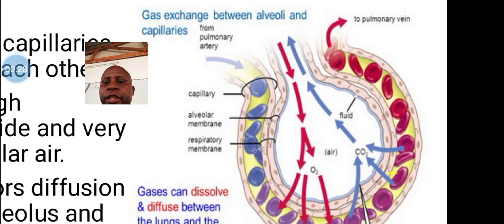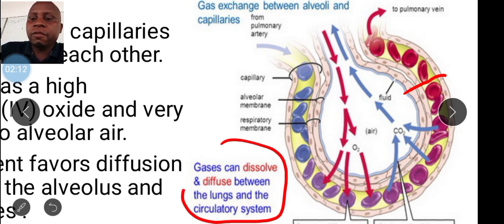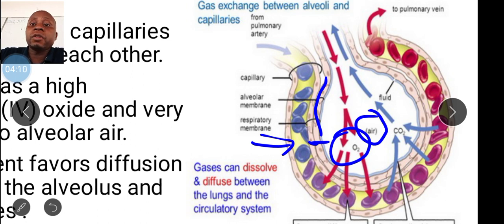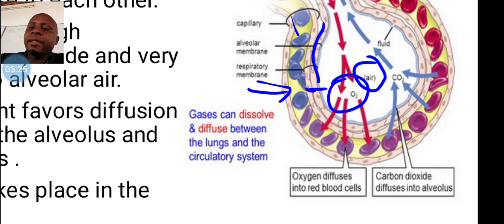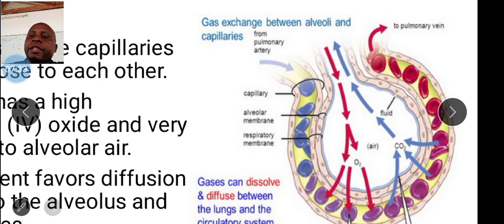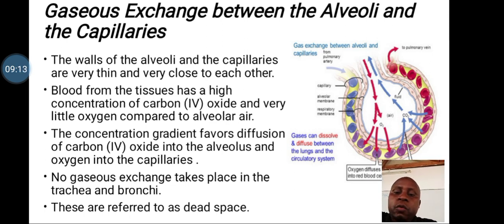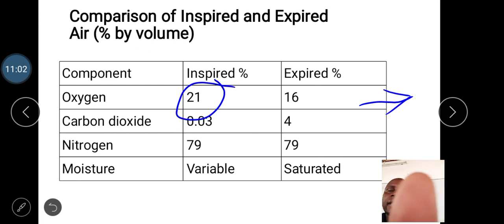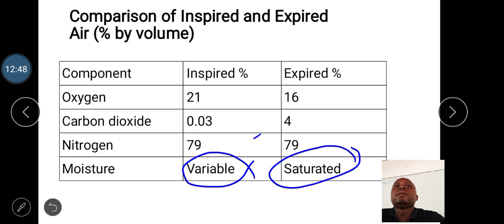Lesson 13 Mechanism of gaseouse exchange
Mechanism of gaseouse exchange